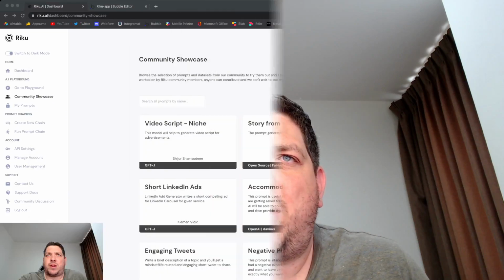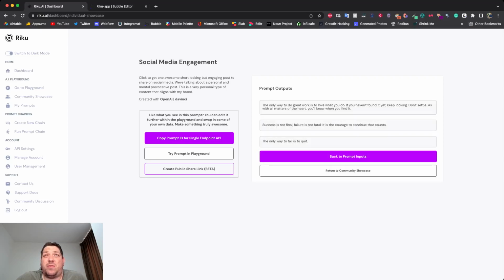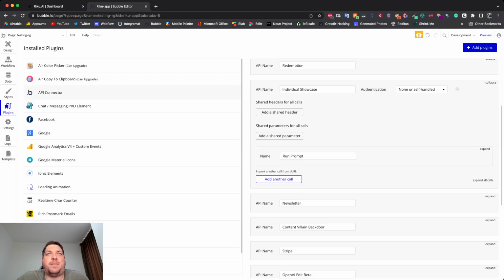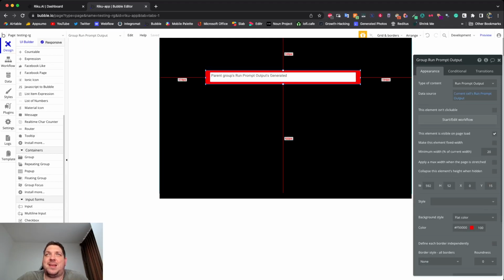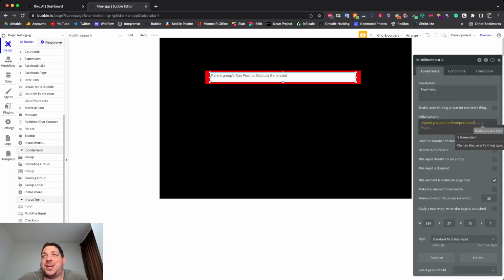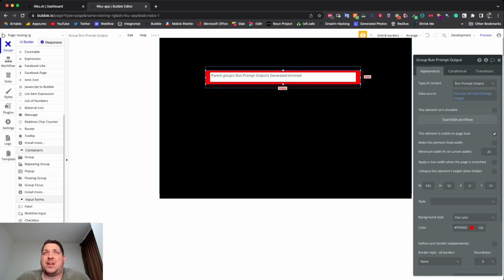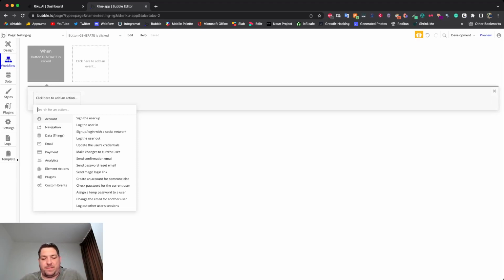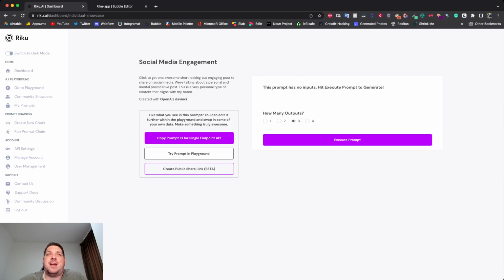Displaying AI Outputs in Bubble.io's Repeating Groups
In this video, we show you how you can display your AI outputs into a repeating group in Bubble without having to save any data to your application. We got this question through our Facebook community and figured as Riku was built using Bubble, it would be something we can cover.

One important step which we did not include in this video is as you are building out the workflow to hide and show the different groups, you need to add one further step which is "Display List in a Repeating Group" which would be the result of the prompt API workflow and then you'd want to ensure it is "each item's Outputs".

I hope this has been useful. Let me know if there are any other issues you'd like to see discussed in future videos and if you are interested in building and experimenting with all of the best AI technology, check out today!